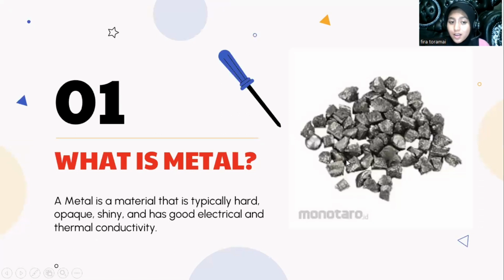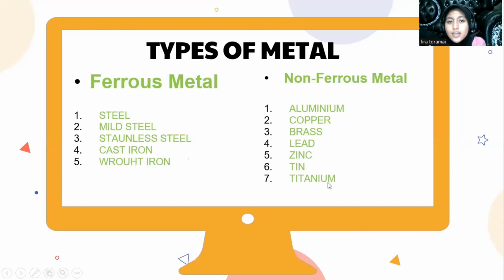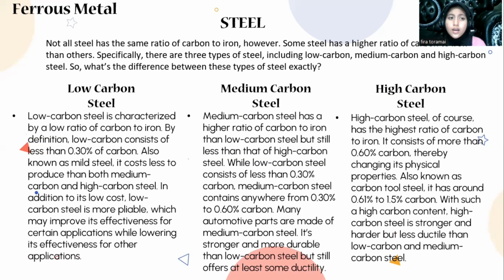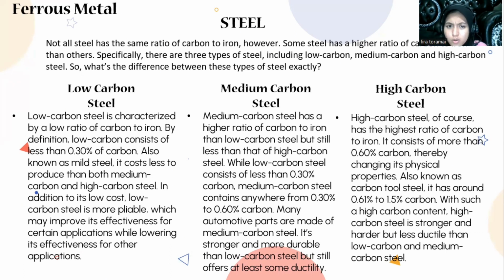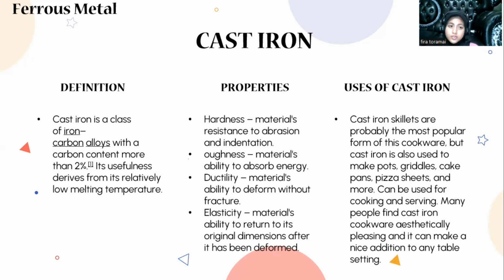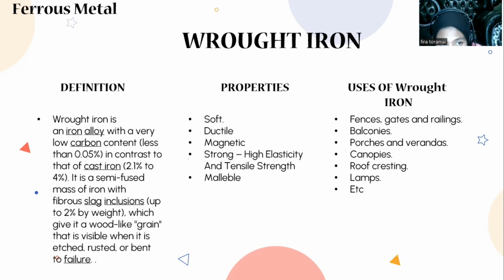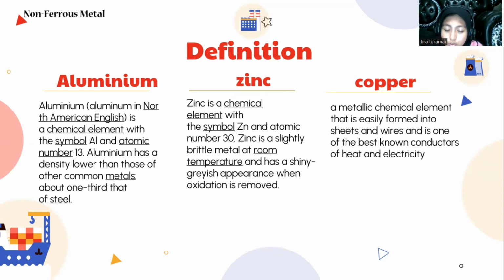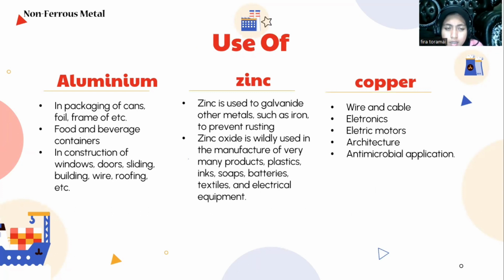tugas video tbk kelompok 2